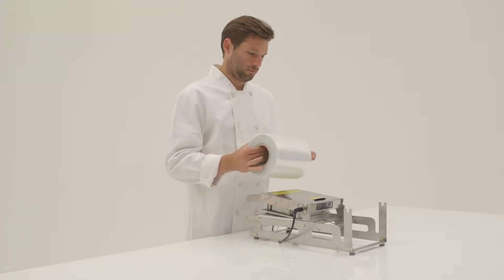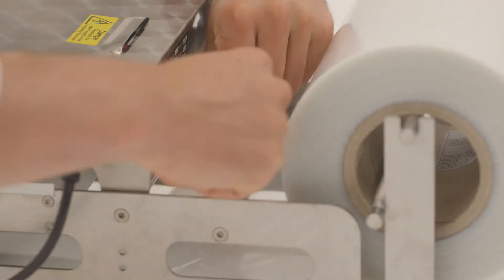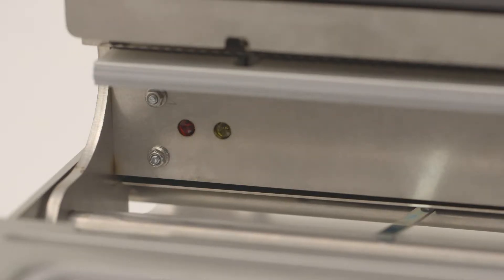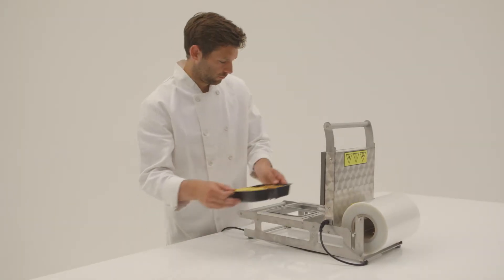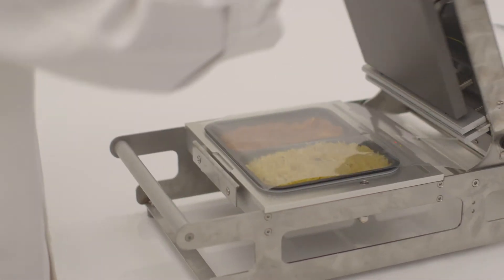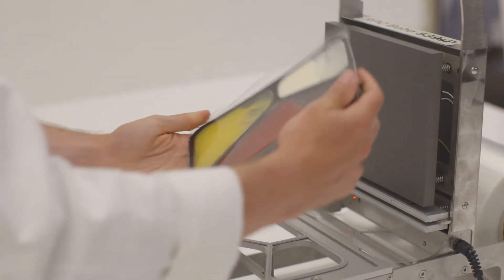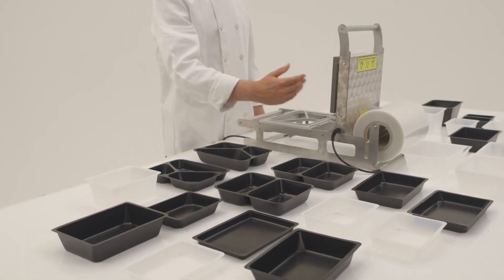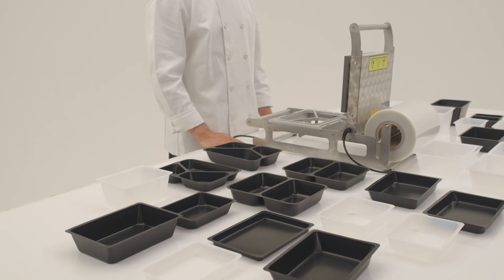RPC Bebo Food Packaging (539s Focus)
At RPC Bebo Packaging, we have been suppliers of take-away packaging systems for over 20 years. We offer a wide range of tray sizes. Our trays are leak-proof and tamper-evident, recyclable, simple to use, easy to maintain and very reliable.